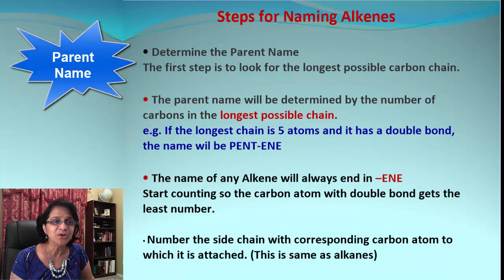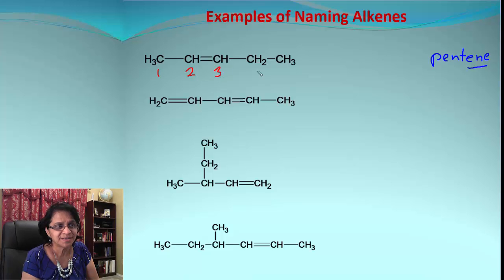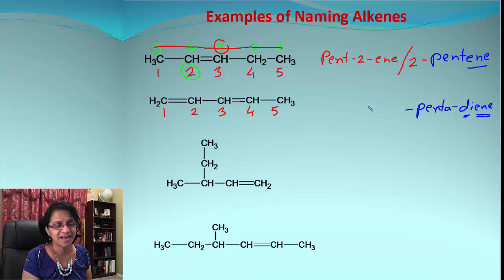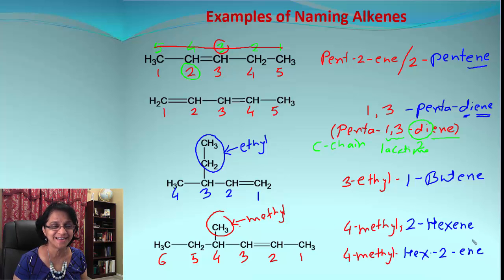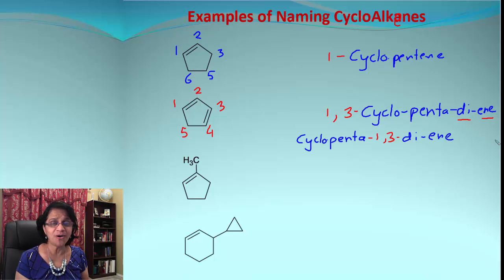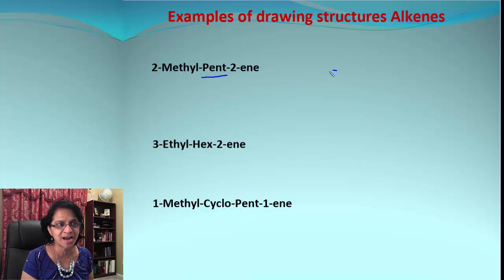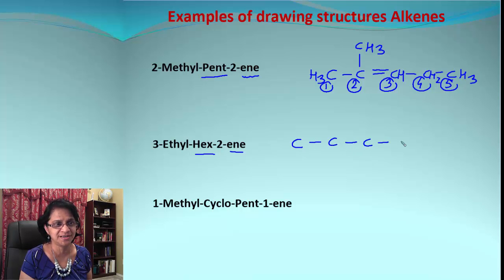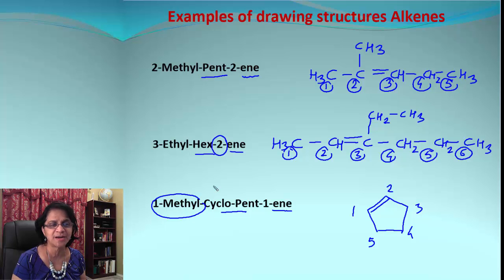Organic Chemistry: IUPAC nomenclature of Alkenes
Alkenes is one of the important class of Organic compounds. Learn the basics of naming straight chain, branched and cyclic alkenes using IUPAC nomenclature rules